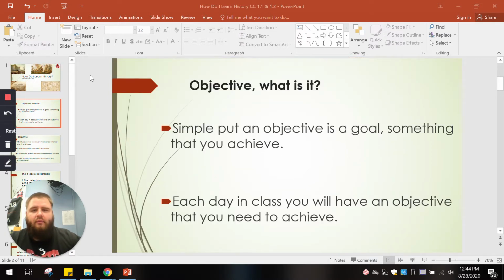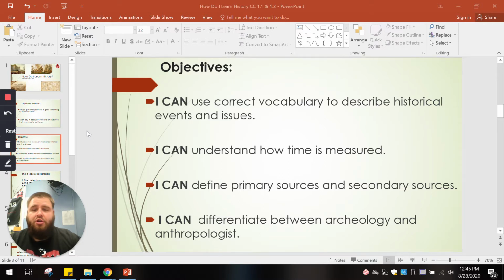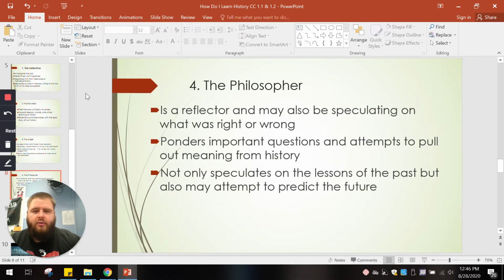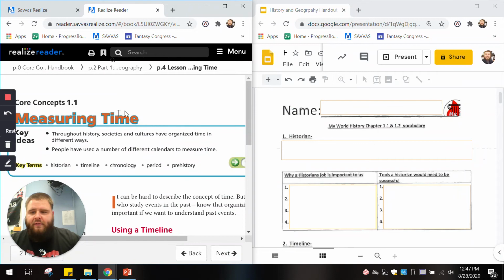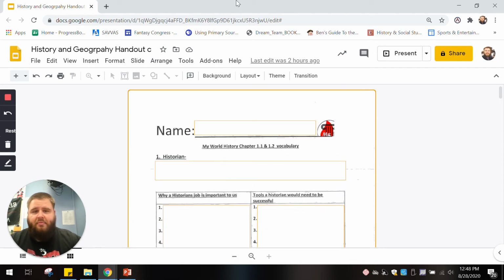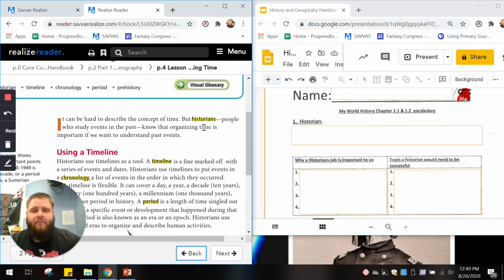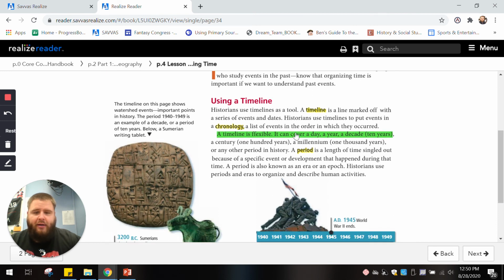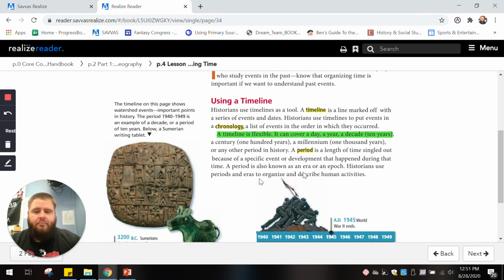WH 1.1 - Core Concepts Learning History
7th grade - Today in TheHistoryLab we're discussing how to learn history.